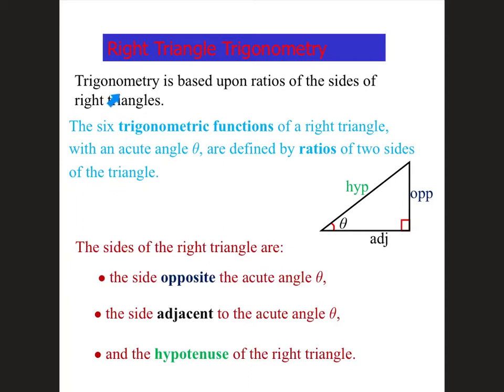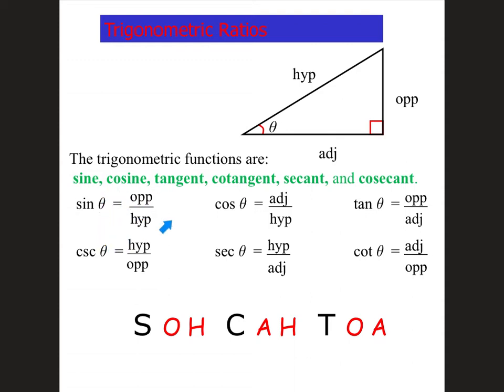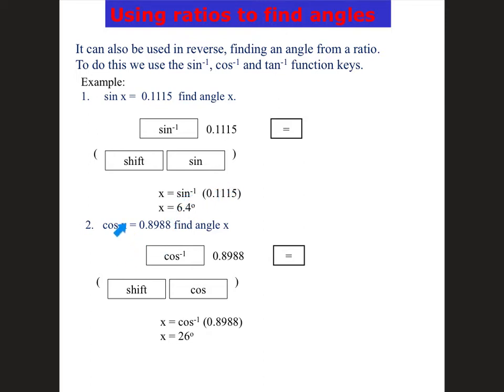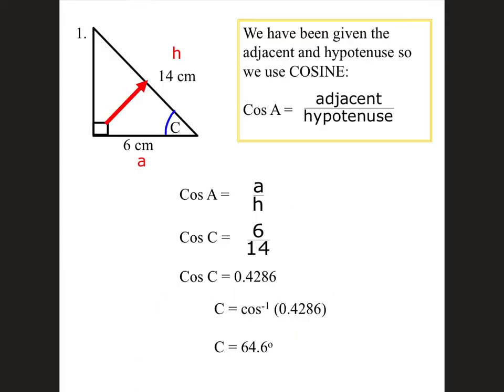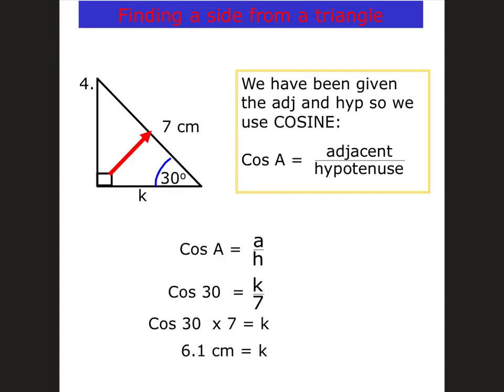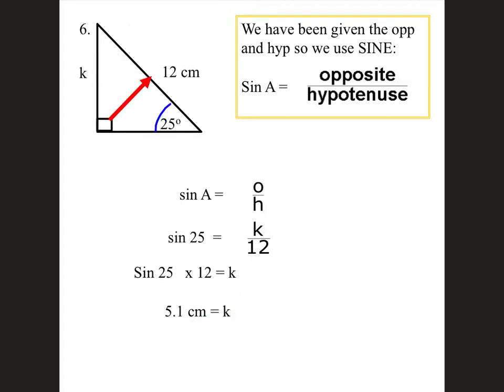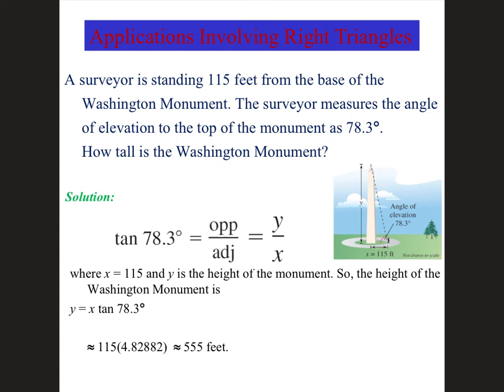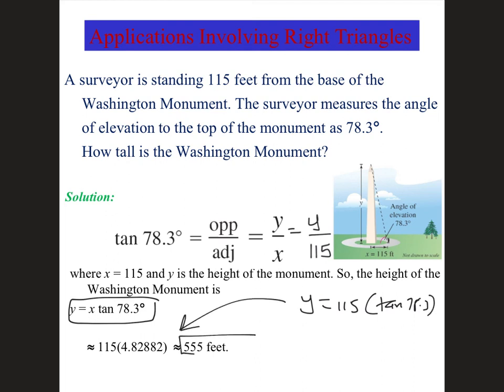4.1 Trigonometry Ratios in Right Triangle